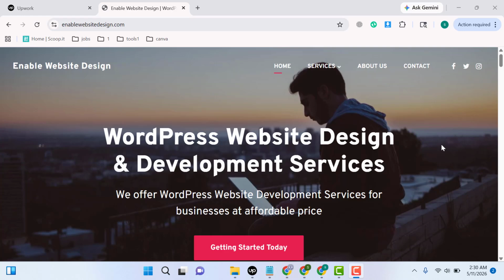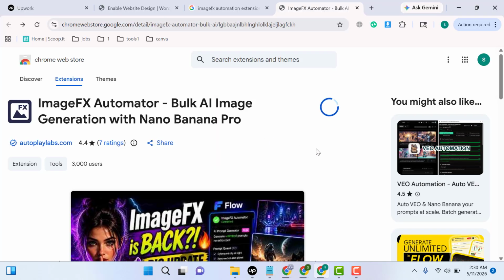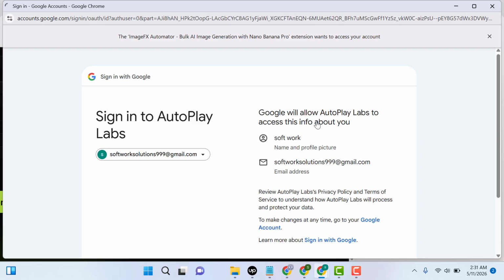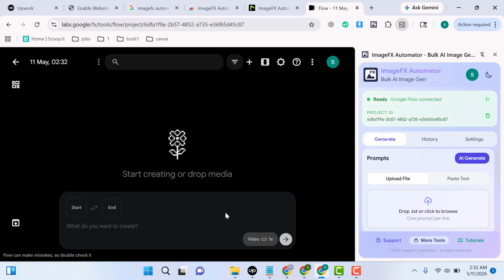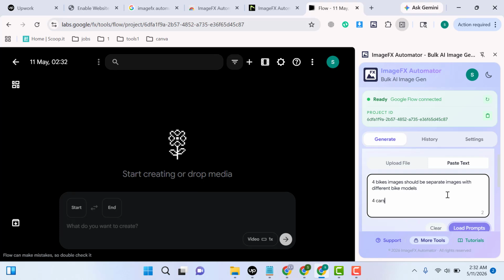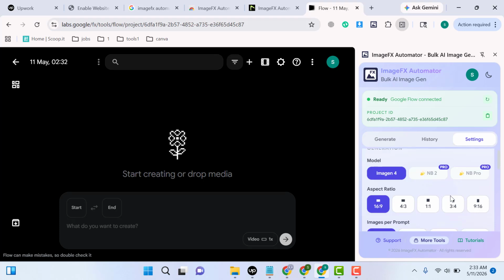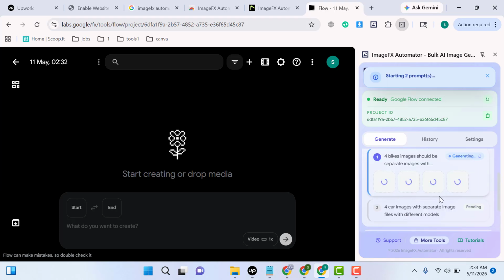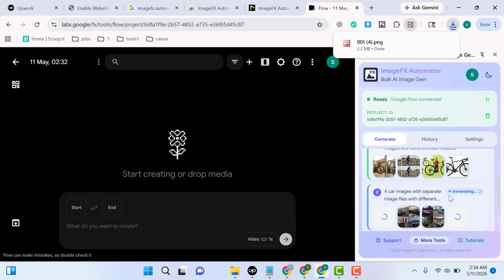Try Now ImageFX Best AI Bulk Image Generation Tool | YouTube Automation Extension 2026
Try Now ImageFX Best AI Bulk Image Generation Youtube Automation Extension 2026

Discover how to use ImageFX, the best AI bulk image generation tool for YouTube automation in 2026. This step-by-step tutorial shows how to generate multiple AI images, create thumbnails, and automate your content workflow using powerful AI tools and browser extensions. Perfect for YouTubers, content creators, and digital marketers who want to scale video production and save time with AI automation.

Learn how to boost your YouTube channel growth using AI-powered image generation and automation techniques.